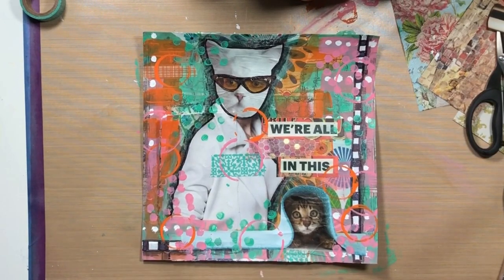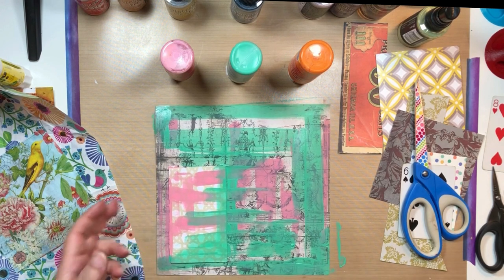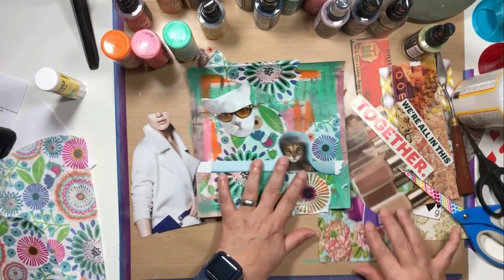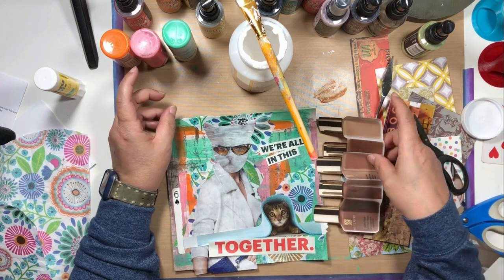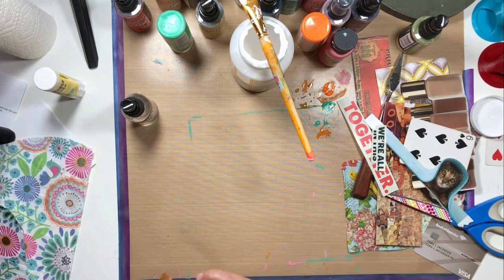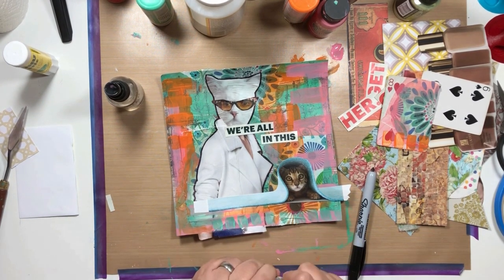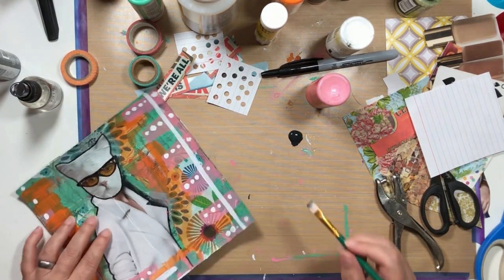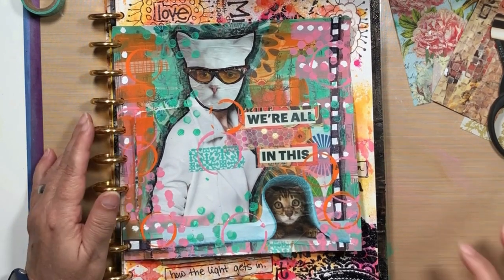Magazine Collage Process Walkthrough - Simple Art Supplies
Today we are going to be doing a fun challenge! Using only simple art supplies and magazine images, we are going to make a fun magazine collage with a secret tuck spot!

🛍 PRODUCTS USED 🛍

✓ Scrapbook Paper
✓ Envelope
✓ Uhu Glue Stick (or Elmers Glue Stick)
✓ Tissue Paper From Gifts
✓ Matte Mod Podge
✓ Sharpie Fine Point
✓ Cheap Acrylic Paint from Michaels
✓ Washi Tape from stash

⏰ TIMESTAMPS ⏰

00:00 Magazine Collage Process Walkthrough - Cat With Sunglasses
00:37 Challenge Simple Supplies List
01:30 Scrapbook Paper
02:13 Envelope For Tuck Spot
06:18 Tissue Paper
07:11 Cheap Acrylic Paint for Mark Making
10:28 Mod Podge Tissue Paper Collage
13:56 Magazine Images
17:19 Arranging Collage Images
33:13 Decorating Playing Cards
38:16 Outlining The Magazine Images
41:44 Making Lines With Acrylic Paint
46:59 Glueing Down Words
56:08 My Art Journal